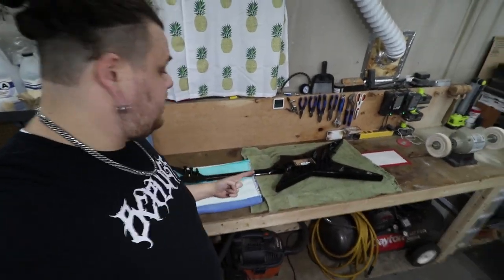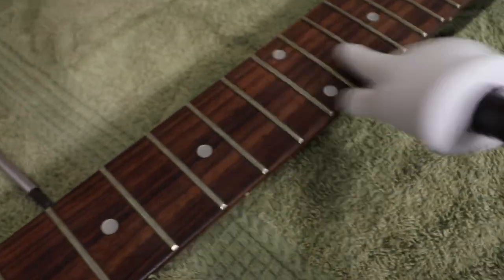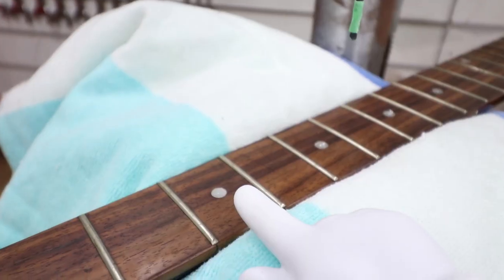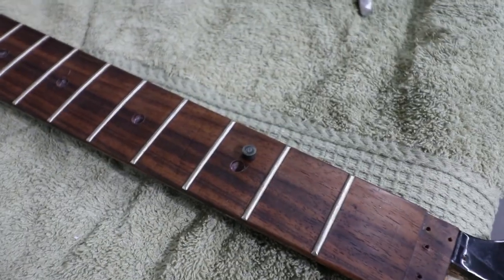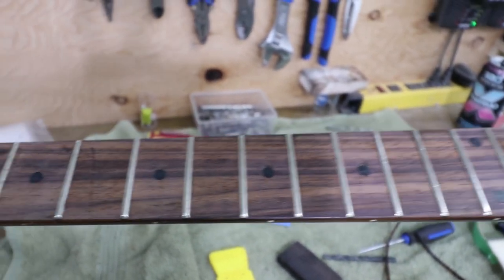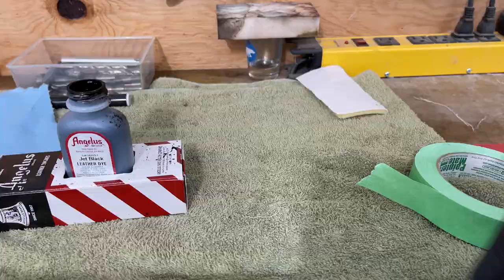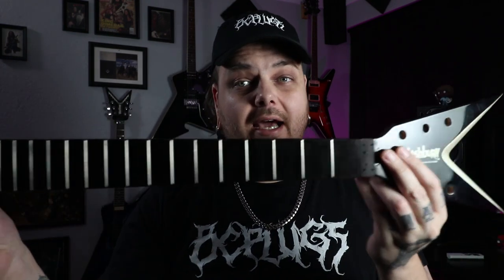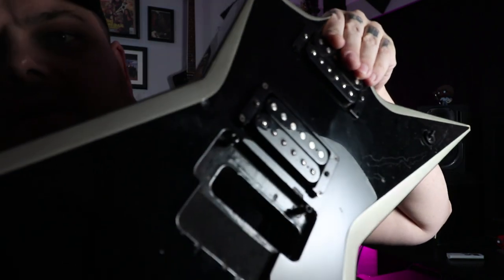Reinventing the Stealth pt 2 - Ebonize Fretboard, Replace Dots & Polish Frets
In part 2 of Reinventing the Stealth we disassemble the guitar and get started on the neck. Replacing the fret markers with Ebony, Dying the Fretboard and polishing the frets.

0:00 Intro
1:51 Disassemble
2:17 Remove Fret Dots
4:20 Intall Ebony Fret Dots
6:18 Ebonize Fretboard
6:50 Polish Frets
7:26 Conclusion